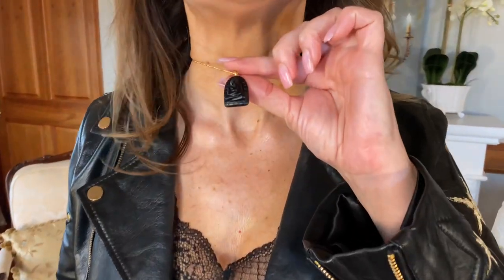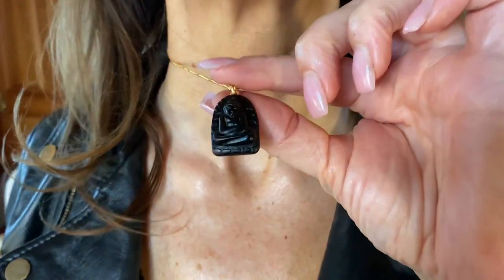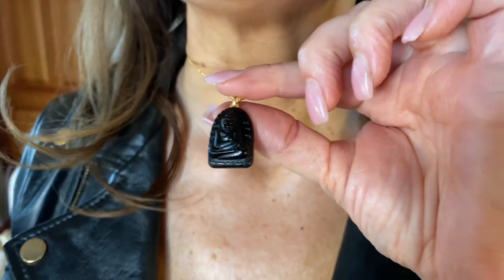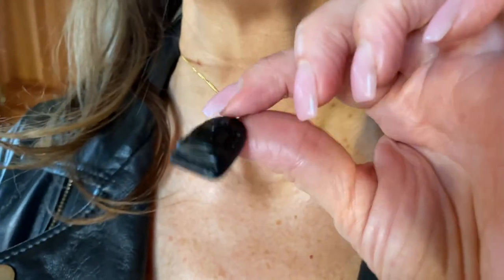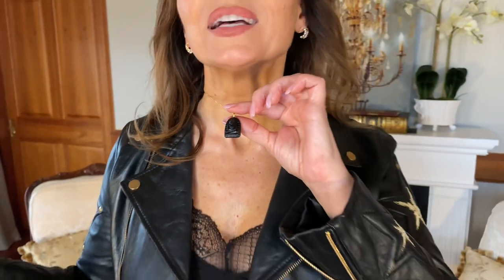Hand carved Black Onyx Buddha Pendant